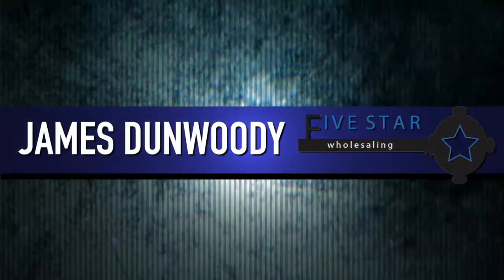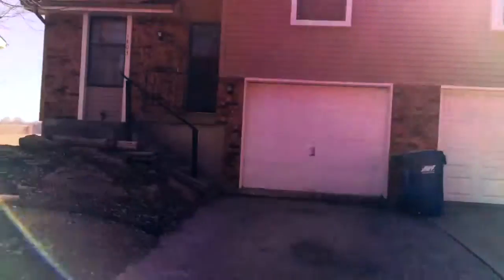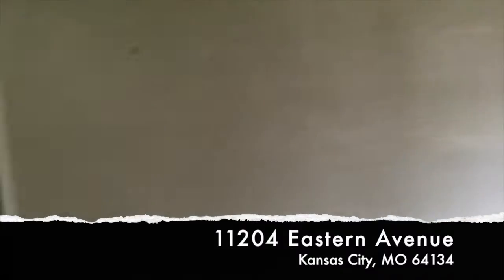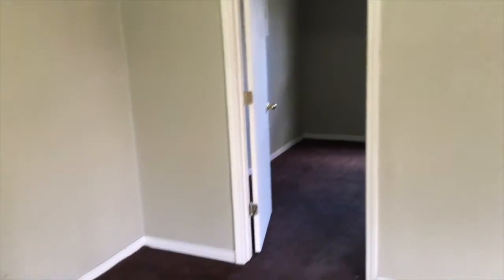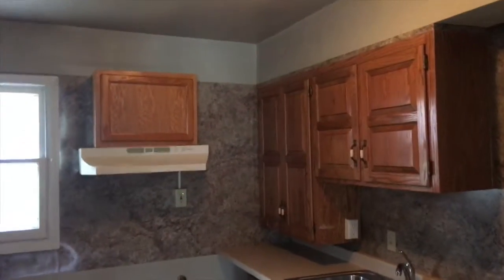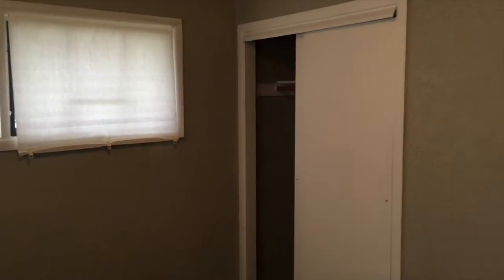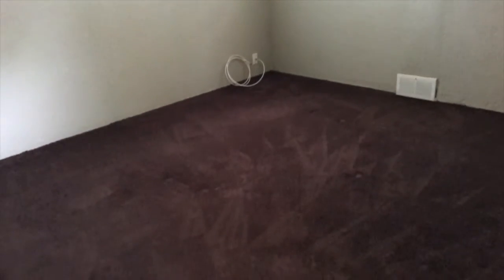Move-in ready! 11204 Eastern, KCMO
Invest - Sell - Motivate - Educate

Call today to see our investment properties and turnkeys.

Five Star Wholesaling is the best source for
Kansas City real estate investors to find great
discounts and investment properties for sale in the Kansas City area.
We’re constantly picking up new properties to invest in and always have inventory available.